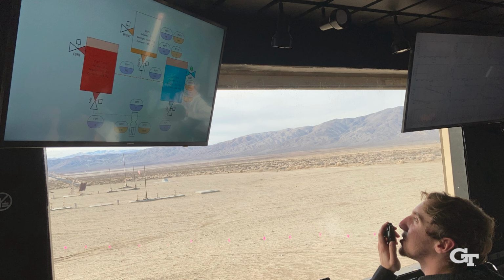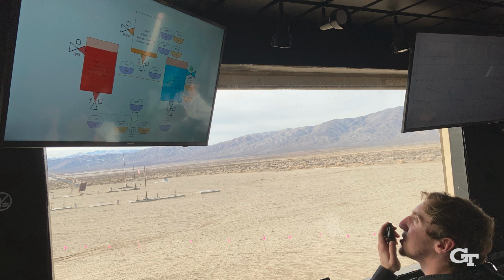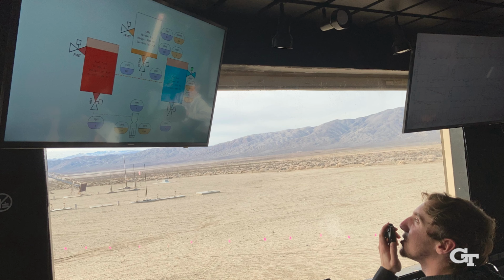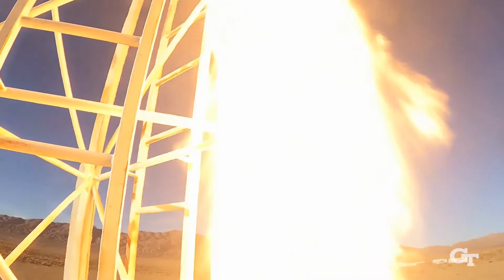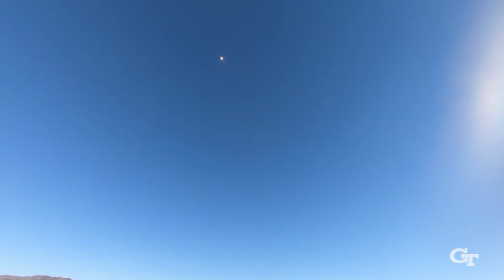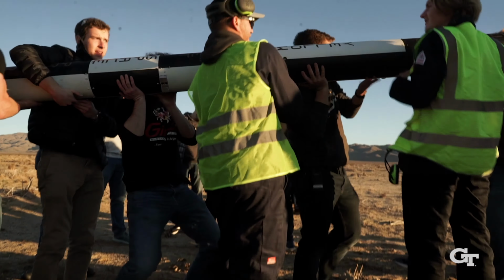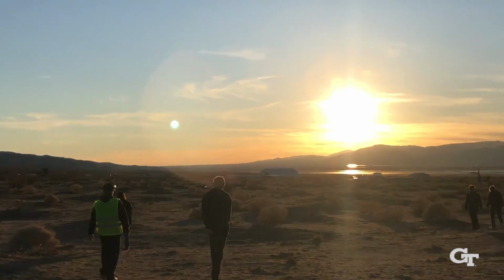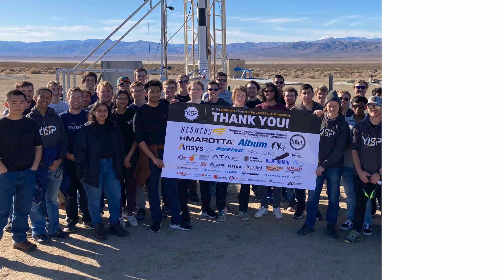YJSP Subscale Rocket Launch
The Yellow Jacket Space Program launched its subscale rocket GoldiLOX. This liquid-fueled rocket hit 5000 ft apogee and 900 Ibf thrust with a Kerosene-LOX (liquid oxygen) pressure-fed heat-sink engine.